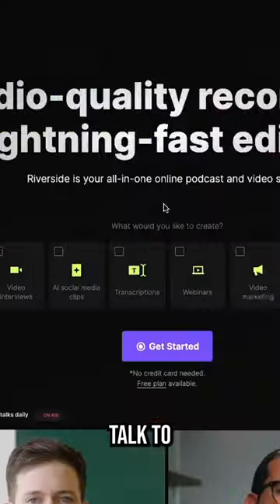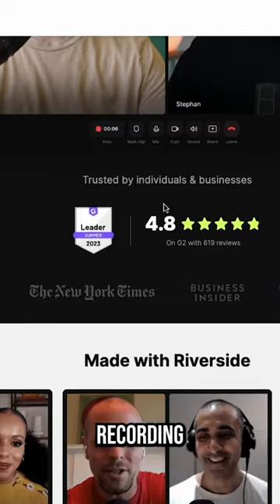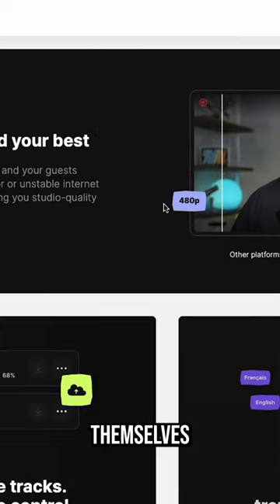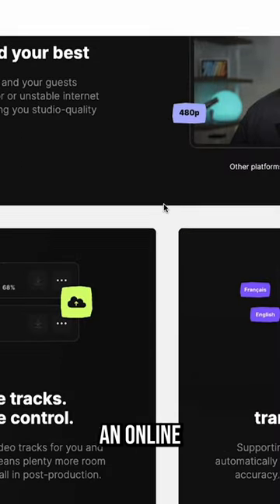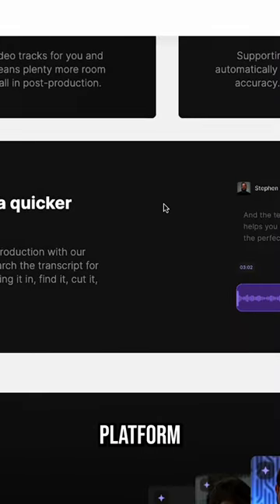How to Turn Your Podcast into a Video Podcast